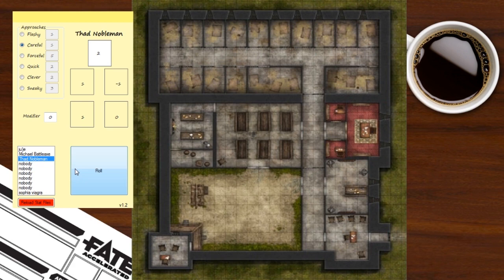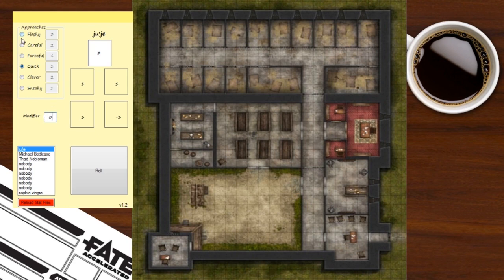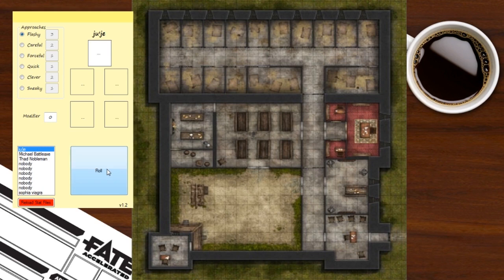Men Quaffing Elixirs - Episode 11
The Millionaire Mercenaries launch a daring escape, but what brought them into their predicament in the first place?